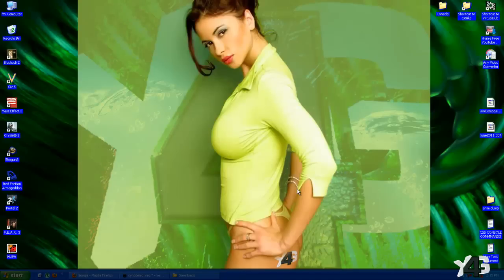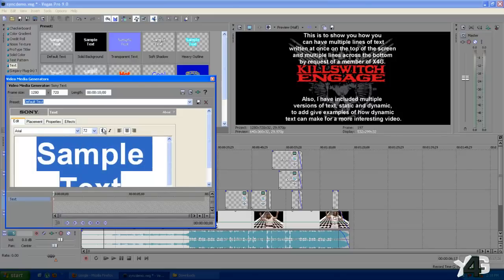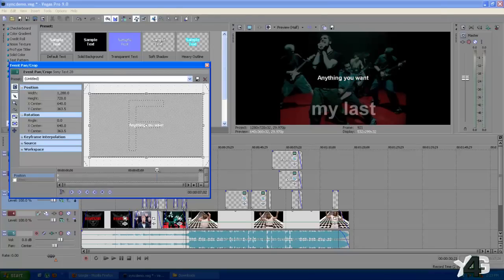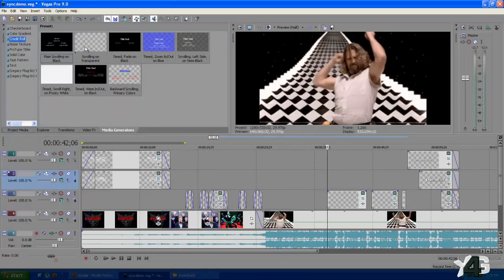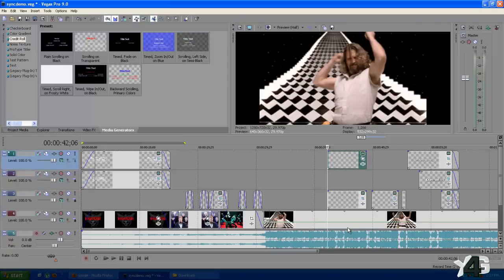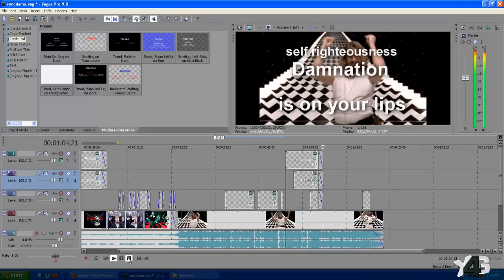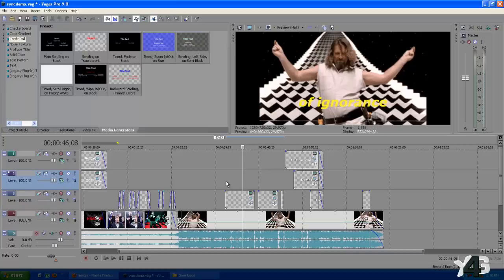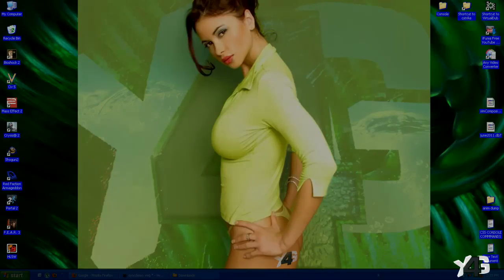[Sony Vegas Tutorial] Synchronizing Text with Music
How to synchronize text or lyrics with a musical track in Sony Vegas Pro 9.